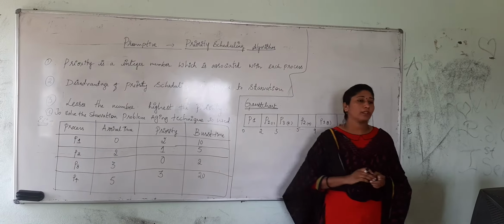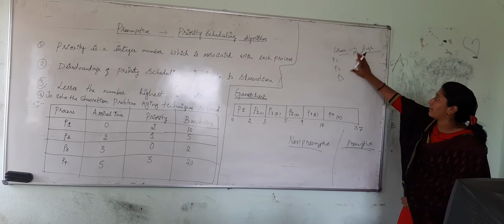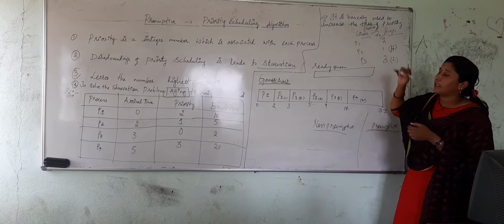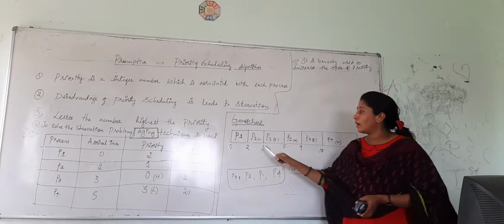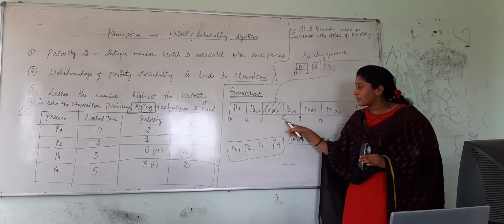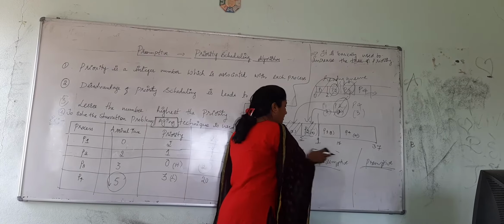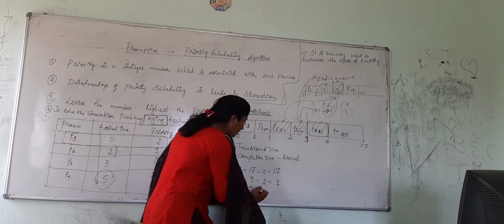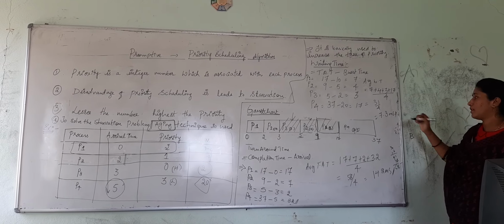preemptive priority scheduling algorithm numericals.